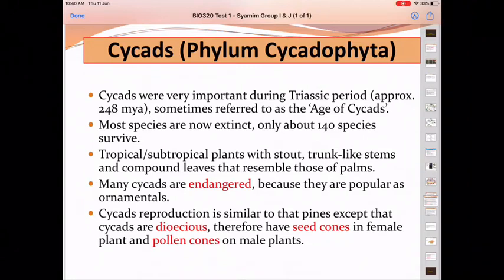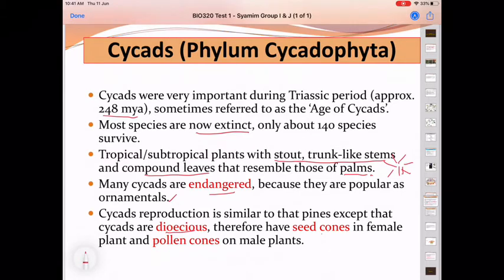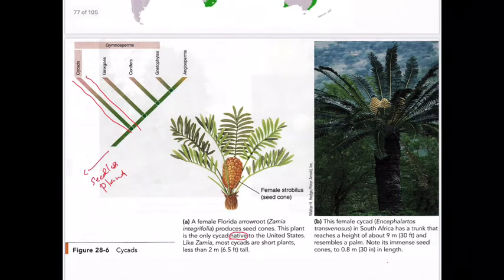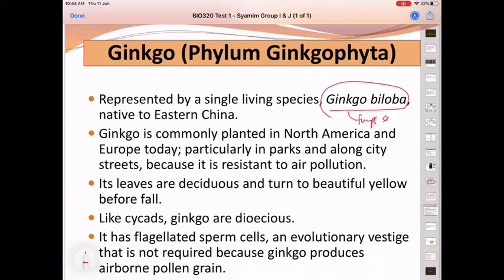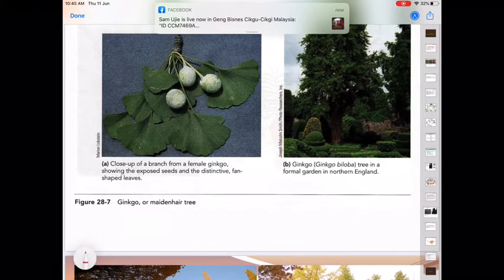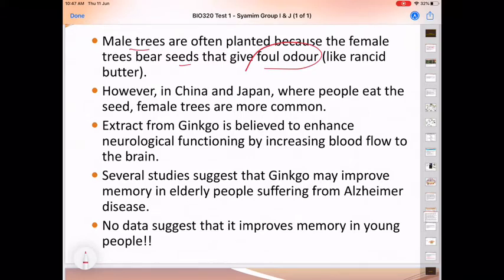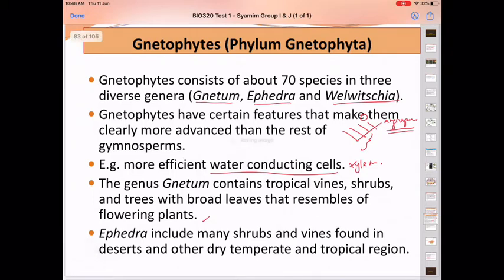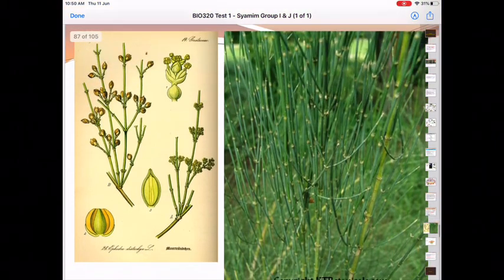plantae PartB Seed plants (Phylum Cycadophyta, Ginkophyta, Gnetophyta)